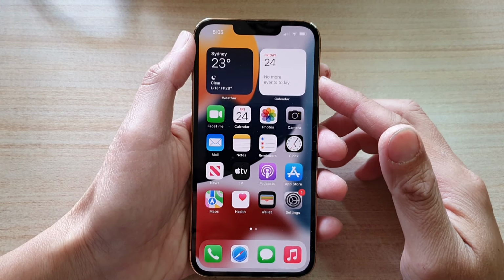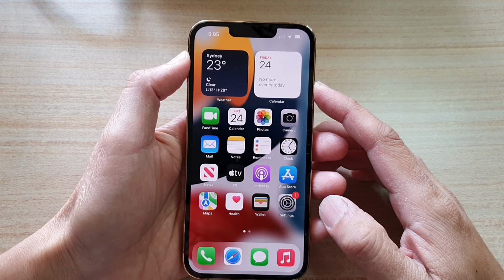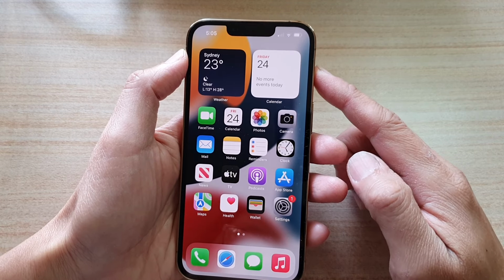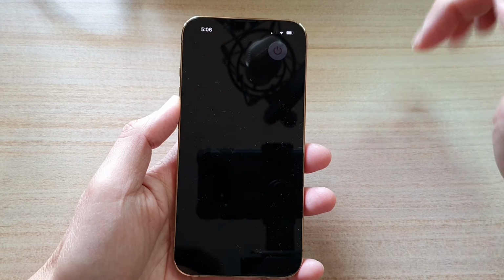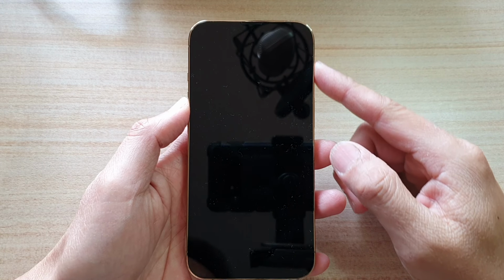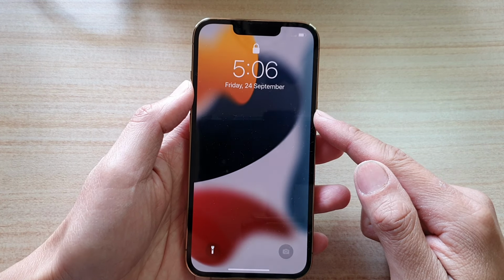How to Turn Off/On an iPhone 13/13 Pro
Learn how you can turn Off/On an iPhone 13, iPhone 13 Pro Max.